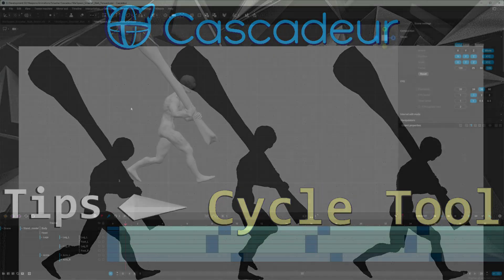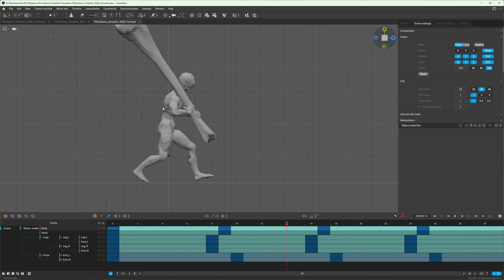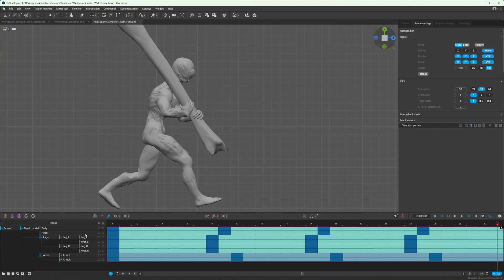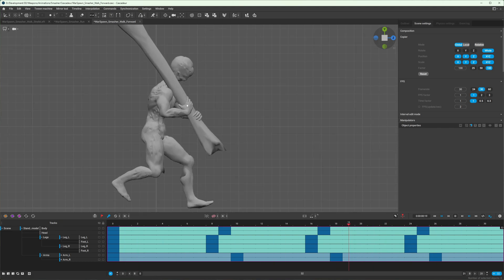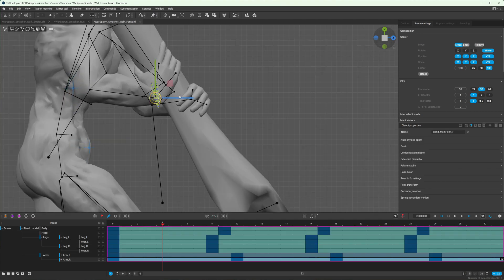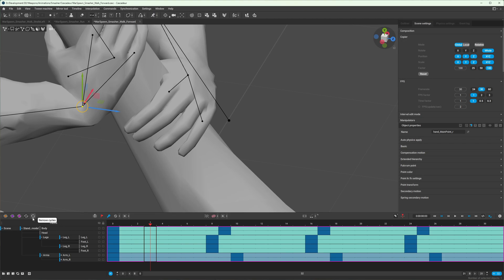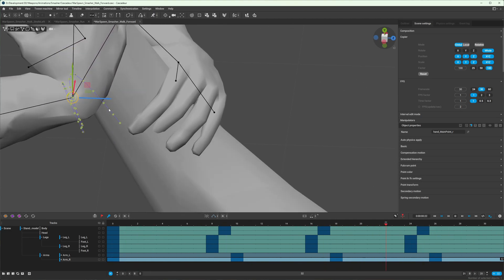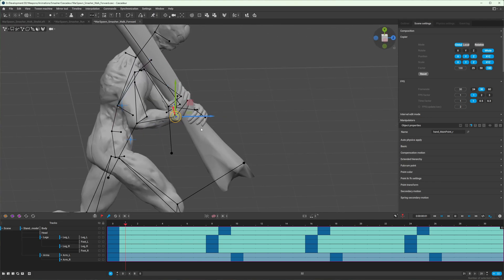Cascadeur Tips | Cycle Tool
Short video showing how you can create a never ending cycle of animation goodness with the Cycle Tool! Perfect for walk/run cycles, or any animation or portion of animation where you want to smoothly interpolate a repeating action.
I typically stream gamedev on Twitch, Monday through Friday, come hang out and ask questions!